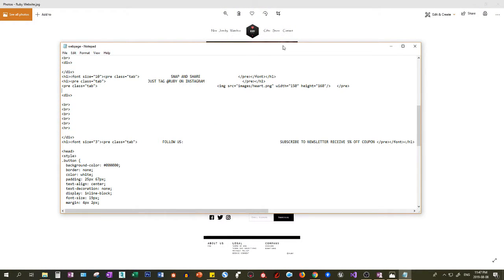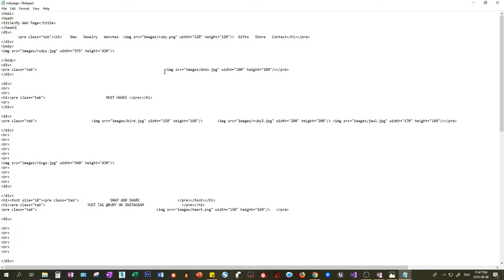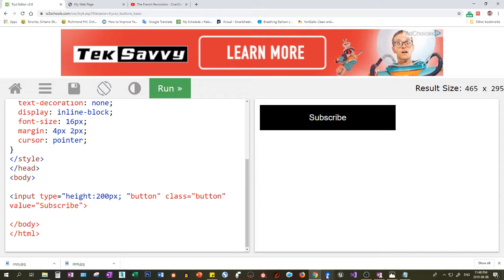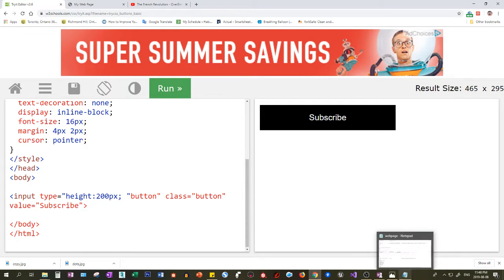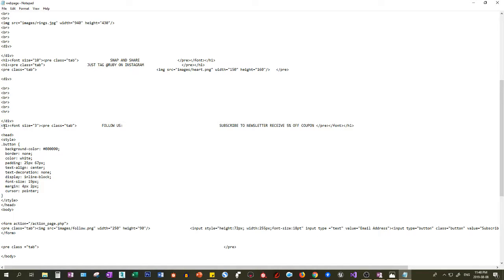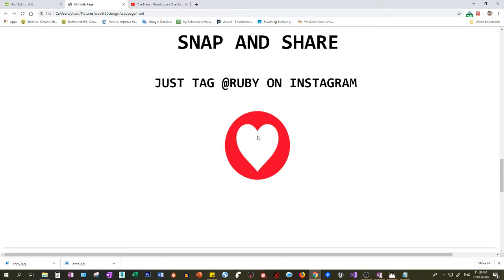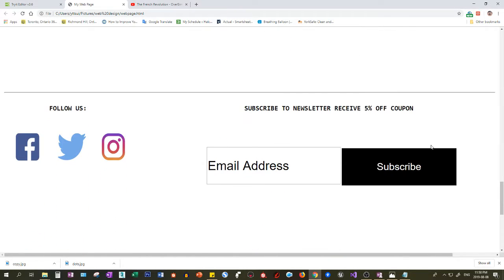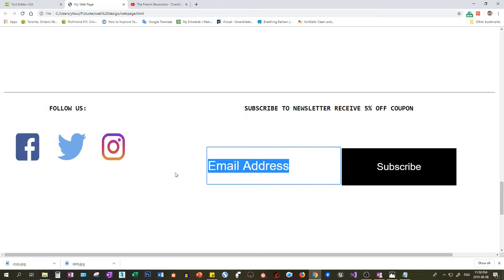My First Web Design and Web Development